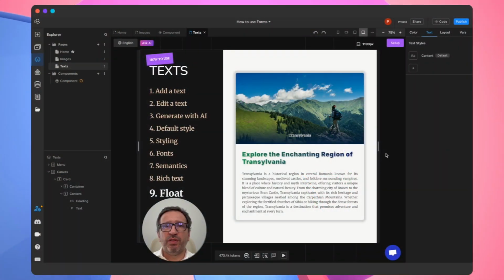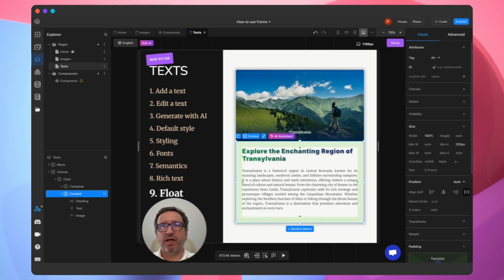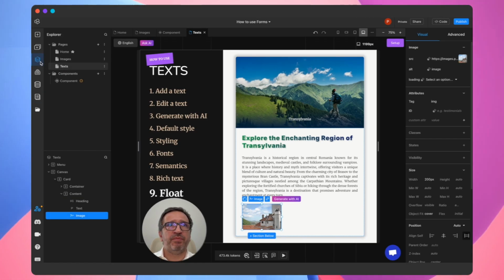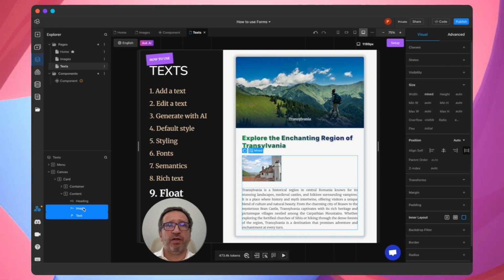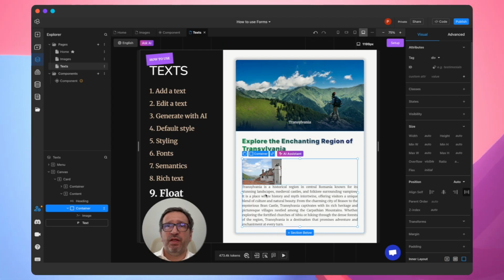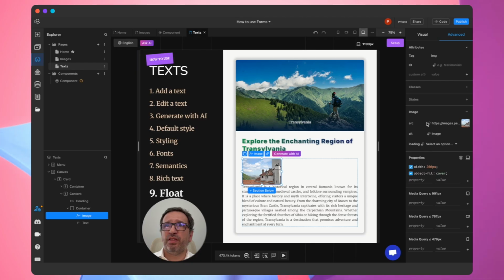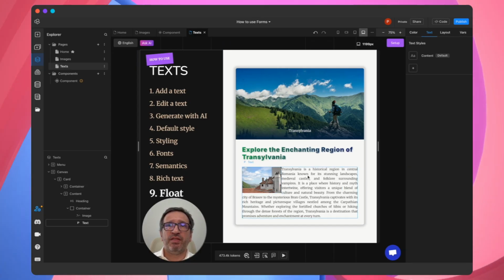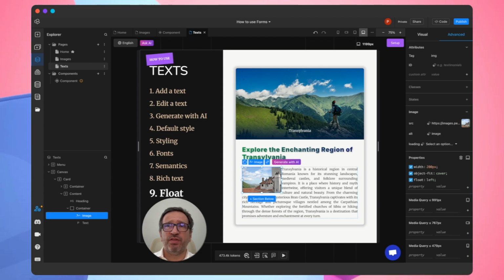How to Make Text Wrap Around Images and Elements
Learn how to create text that flows around images or other elements using TeleportHQ’s layout and styling tools. A simple way to achieve more dynamic and editorial layouts on your website.

🟢 You can always browse for more resources on our HelpCenter